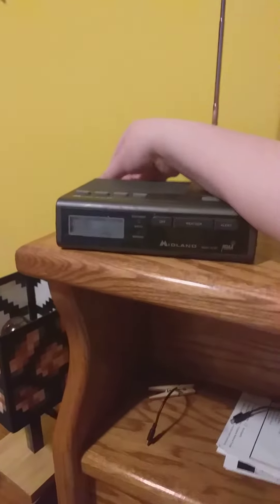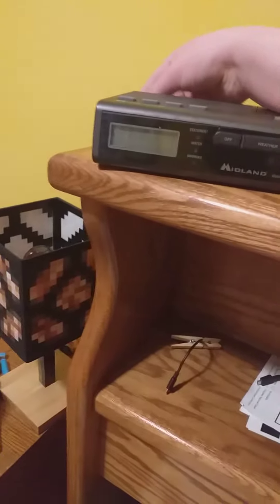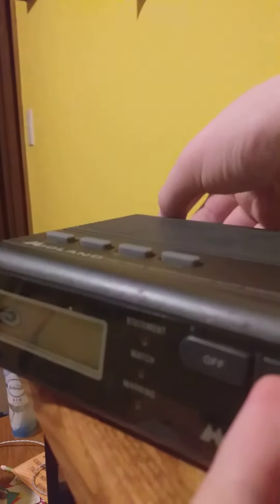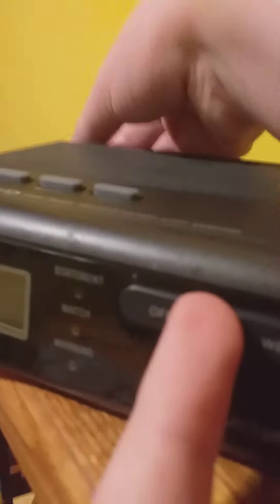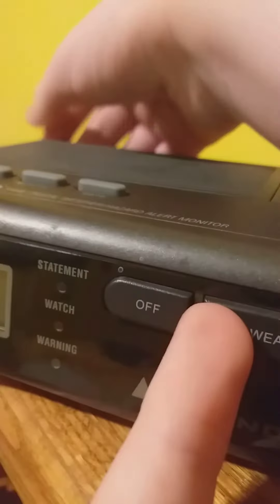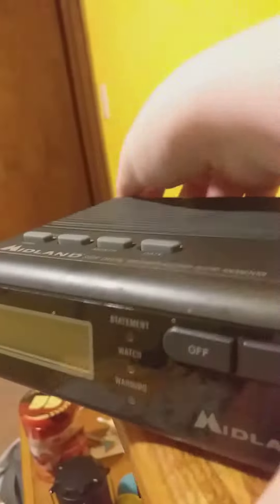74-200 glitch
make sure to follow me on Instagram I'm on Twitter now @wyatt eas fan official make sure to press the sub button if you enjoy this content and make sure to push the subscribe button and push the Bell to all to get notified when I upload a new video

do not use my videos without permission I will take down your video  if you do not get permission from me